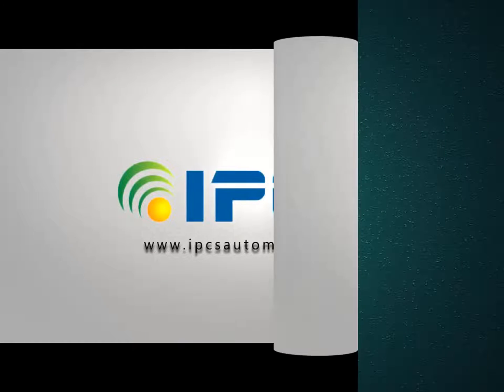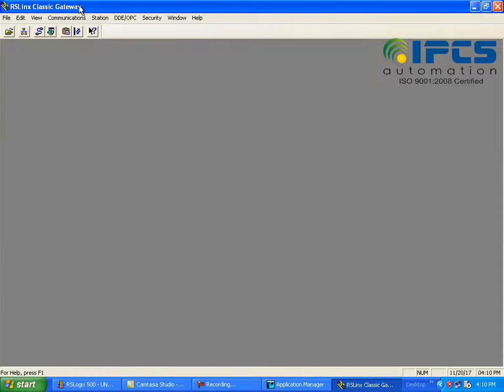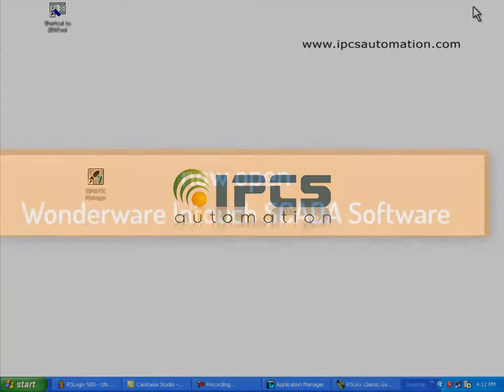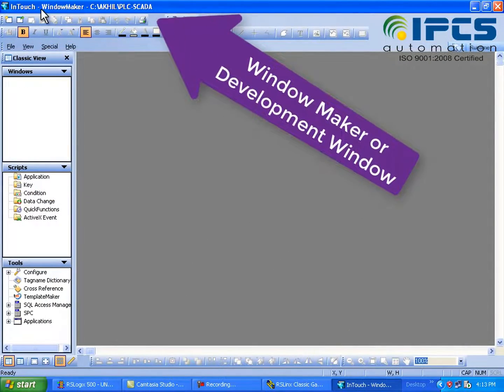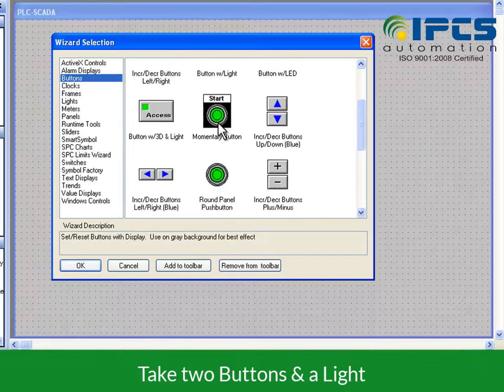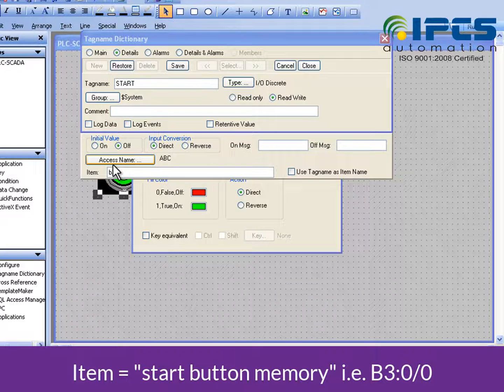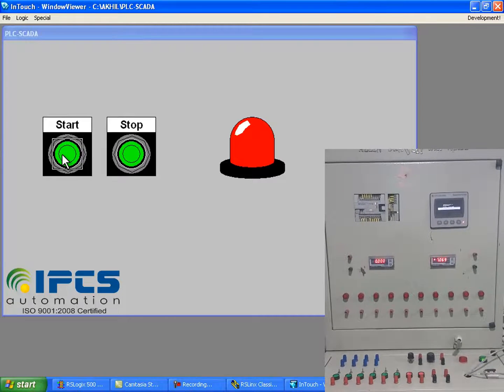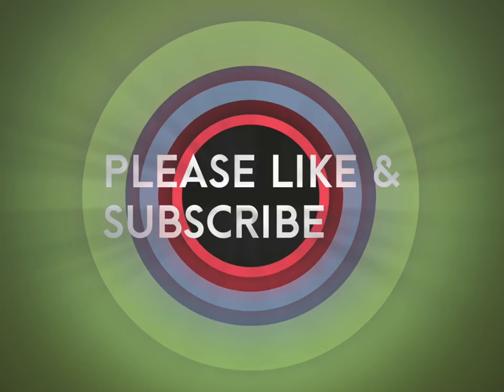PLC - SCADA Interfacing using Allen-Bradley & Wonderware Intouch (PART 2)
A tutorial on PLC - SCADA Interfacing for Controlling and Monitoring PLC Process using SCADA.

This Video describes how to configure Wonderware Intouch SCADA.